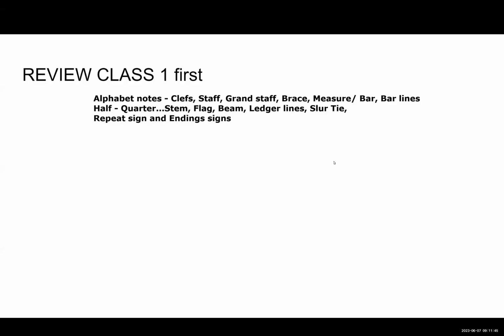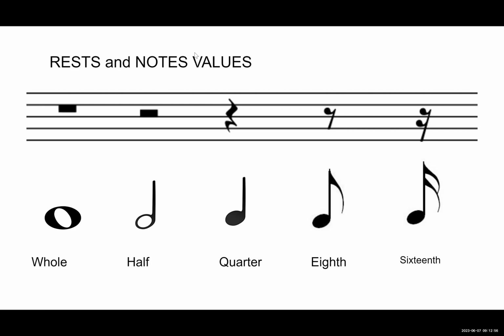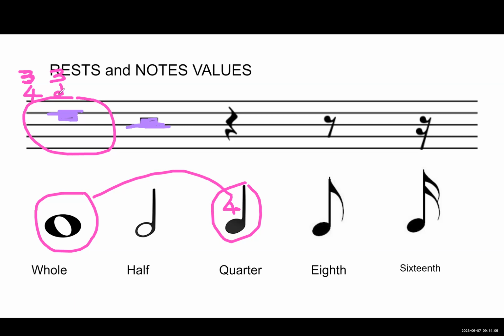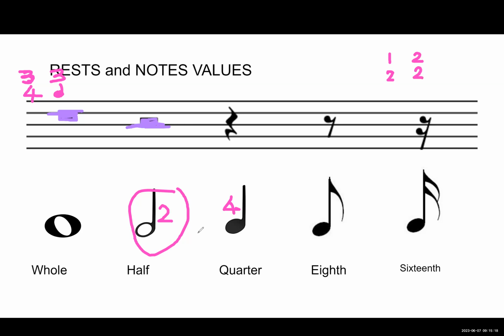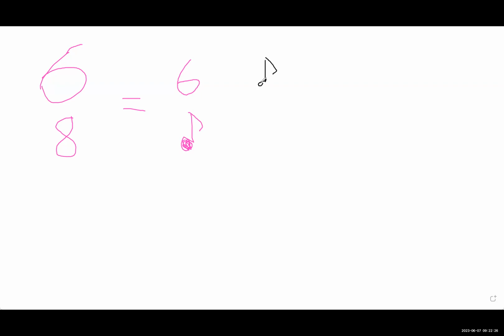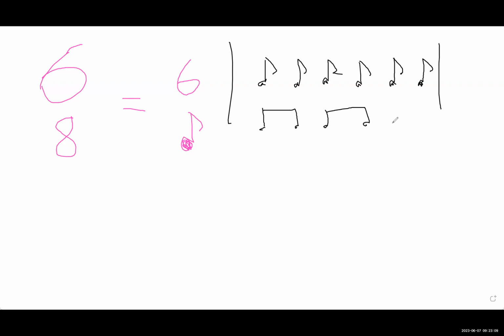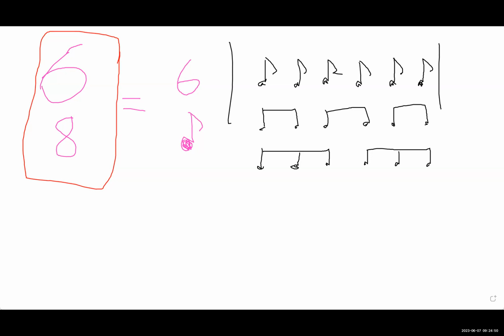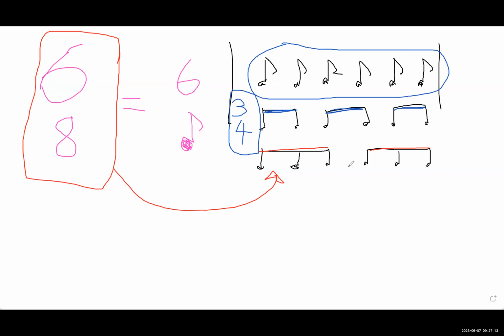Note Values, Time Signature including 2, 4, 8ths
Notes have different durations. Western notation for music uses these symbols shown in the video to indicate a value. In England they use different English terms for these same note values. This is an introduction to the note values in American terms.
A beat in Western music is a constant pulse, which can be fast or slow. Each beat can be equal to any of the note values.
Western music classify beats into a measure or bar. Each bar has the SAME amount of beats and value. This is indicated by a Time Signature at the beginning of each piece. The upper number means the number of beats in a bar, and the lower number means what is a beat. 4 symbolizes the quarter note, 8 symbolizes the eighth note, 2 symbolizes the half note etc...